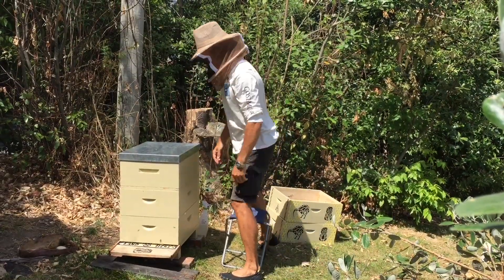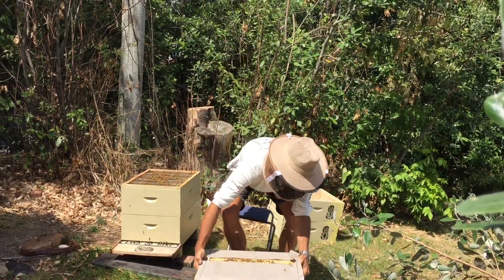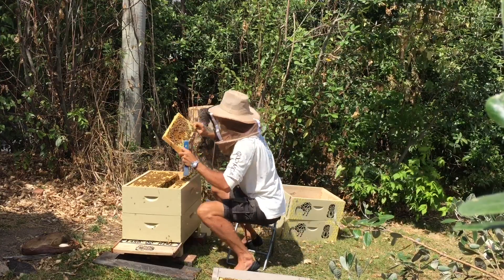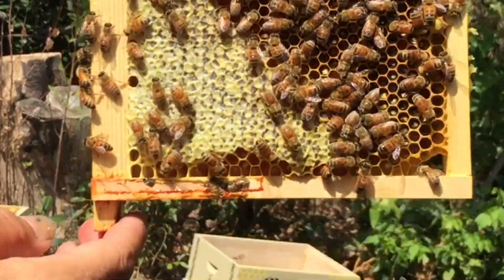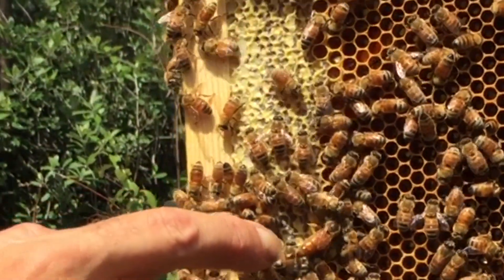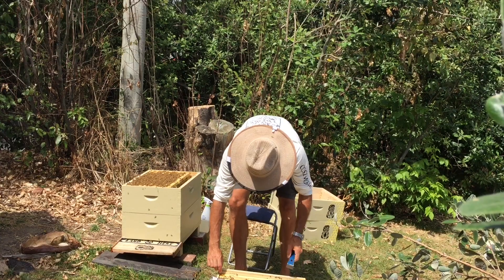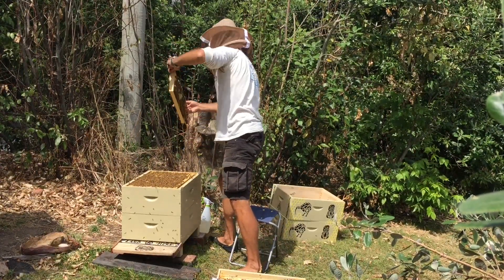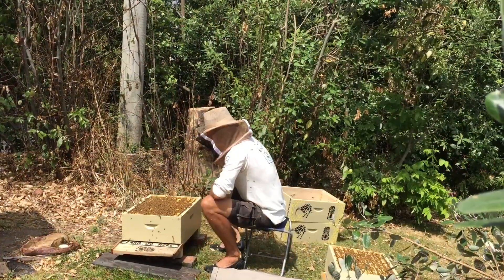Hive Check - February 12, 2020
Tonight’s special guest...The Queen.